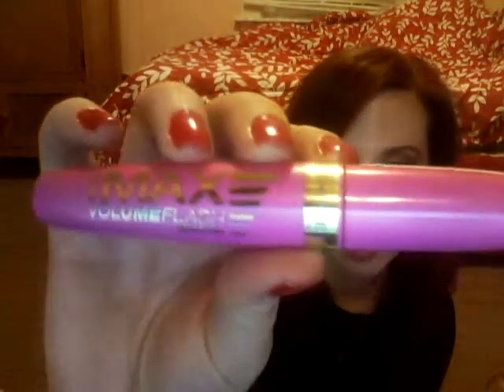Review: Rimmel Max Volume Flash Mascara